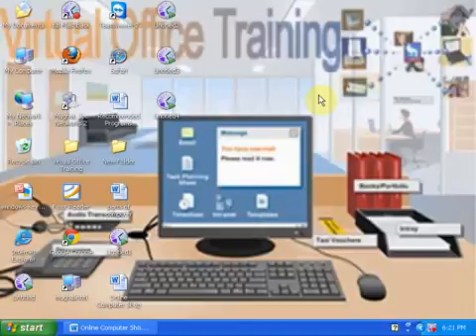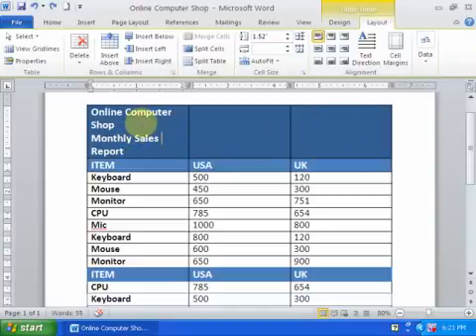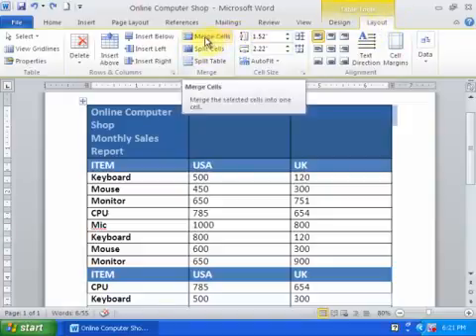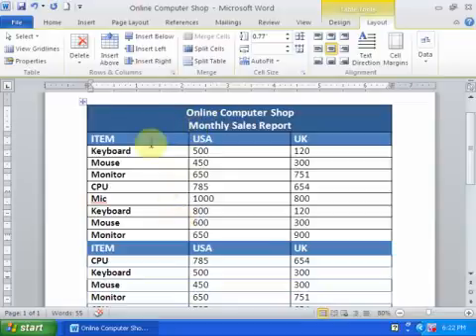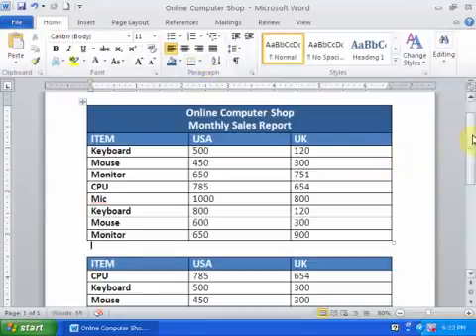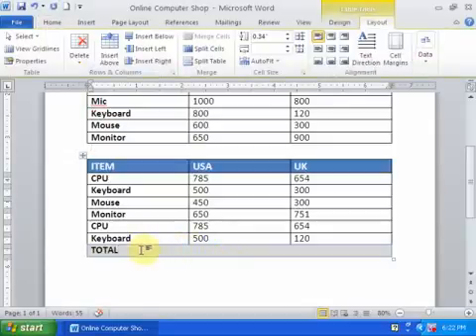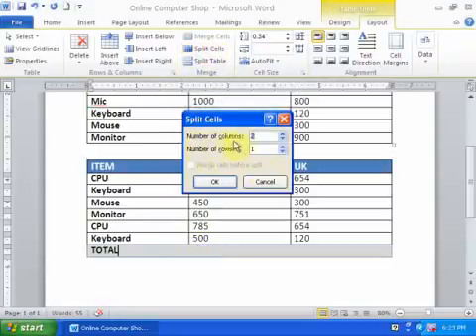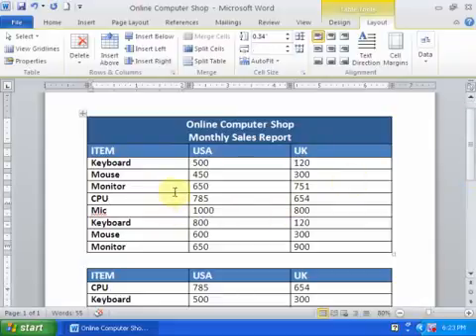Word Tips Merge Cells, Split Cells, Split Table (English)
Word Topics
Word Tips (Word Training: How to Insert Formula in Microsoft Word)